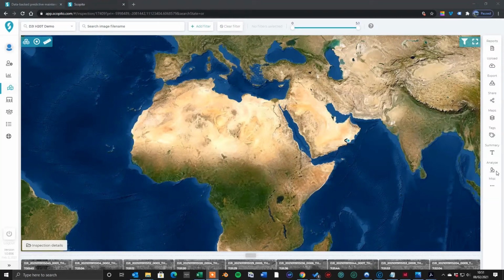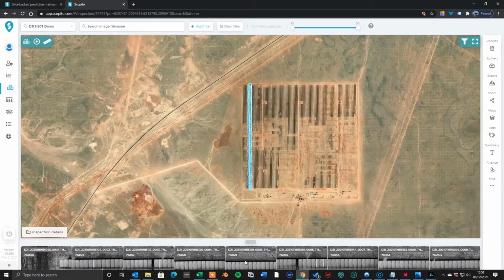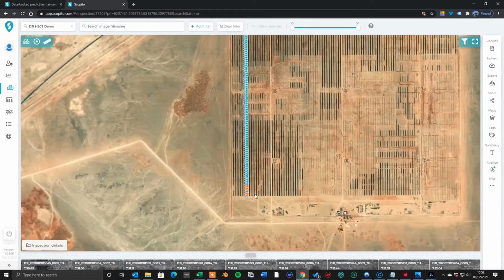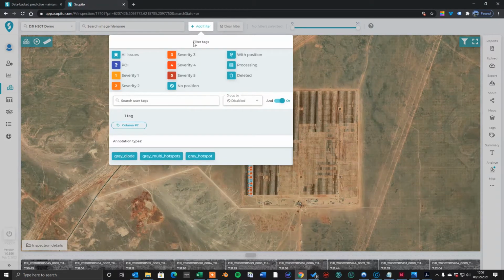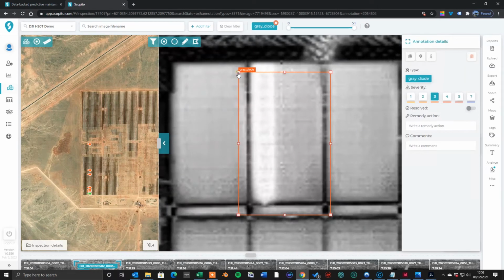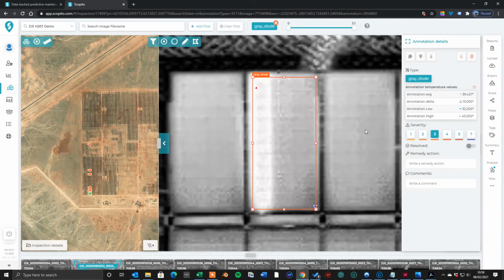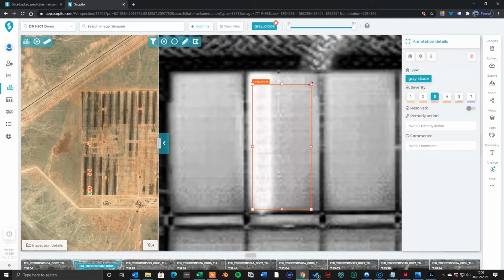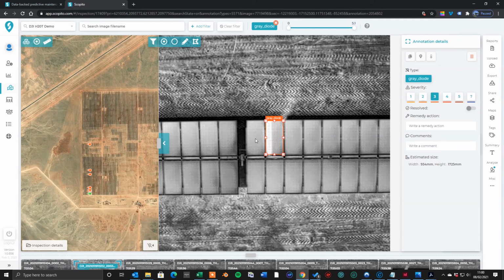Scopito AI Thermal Analysis + Solar PV Inspection Demo | Drone Data Management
In this short 3-minute demo, watch how Scopito’s AI-powered thermal analysis transforms solar PV inspection data, showcasing the platform’s capability to efficiently analyze various image types, including thermal data captured by drones.

This video demonstrates the power of Scopito’s advanced visual inspection and data management system, which simplifies complex inspection workflows, providing fast and reliable analysis for solar PV and other infrastructure inspections. Scopito offers an easy-to-use, 100% cloud-based platform for processing and analyzing aerial imagery, including thermal data, using AI and machine learning to identify faults and anomalies.

Why Choose Scopito?
Scopito’s solution is built for speed and scalability, enabling users to upload, analyze, and report on drone inspection data quickly. With minimal loading times, users can handle thousands of images, annotate faults, and generate professional reports, all within a single, intuitive workflow. Whether you’re using thermal data from drones like the DJI H20T or any other camera, Scopito’s platform offers seamless integration and improved operational efficiency.

Key Features:
AI-powered image analysis for thermal and visual inspections.
Fast processing and smart automation for scalable drone inspections.
Seamless integration with drone hardware and geospatial data for accurate reporting.
Professional reporting tools to quickly generate customizable reports.

For more information on how Scopito can streamline your drone-based inspection workflows, visit Scopito.